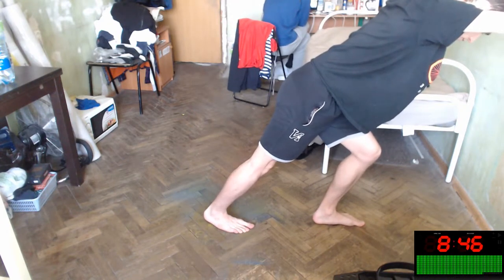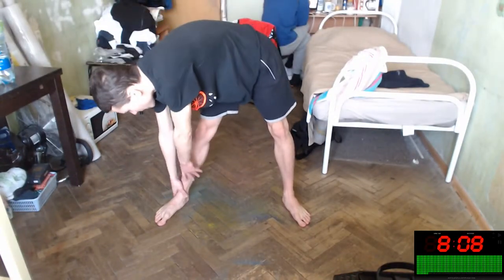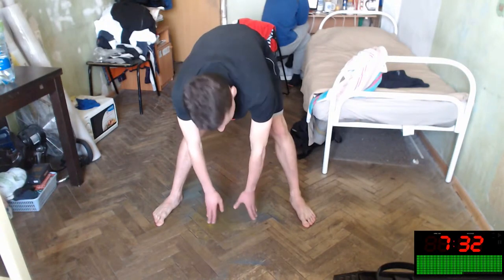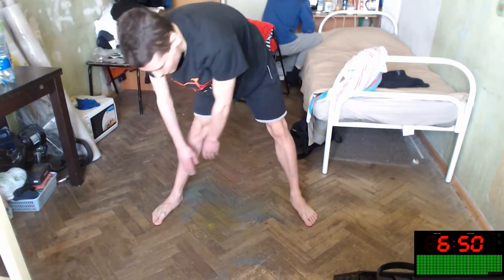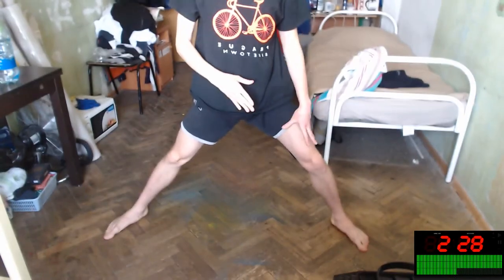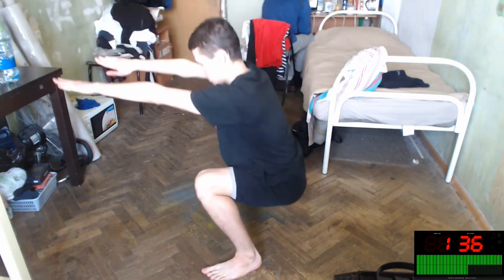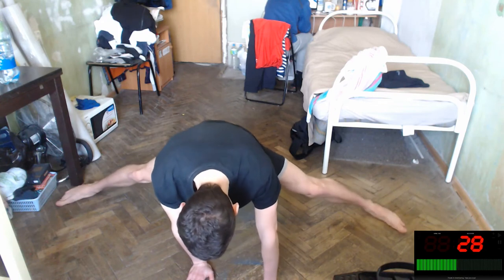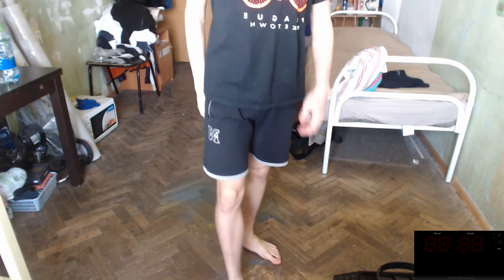20 Minutes Lower Body Workout at Russian Dorm | Stimulus to start | EJSport 90